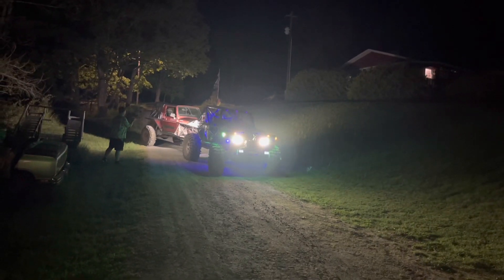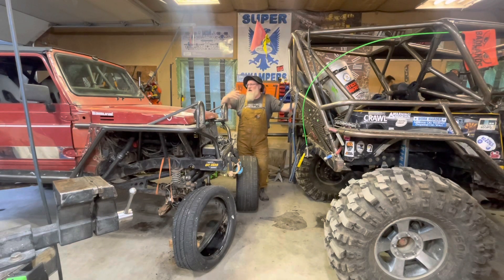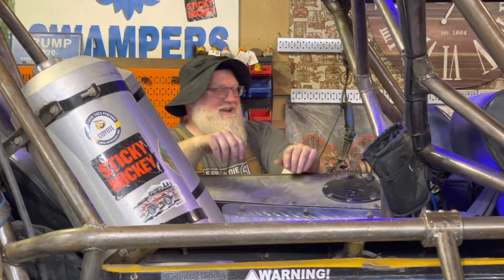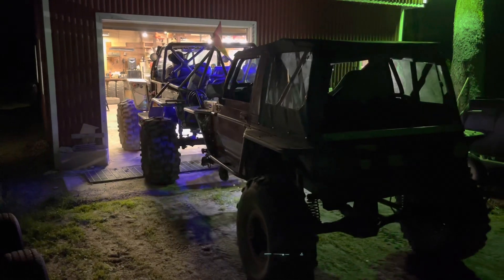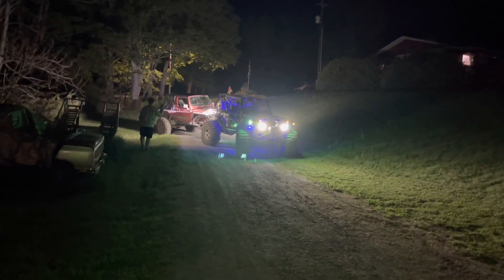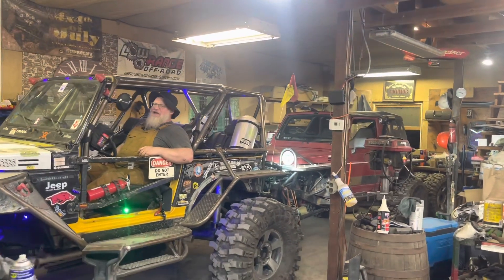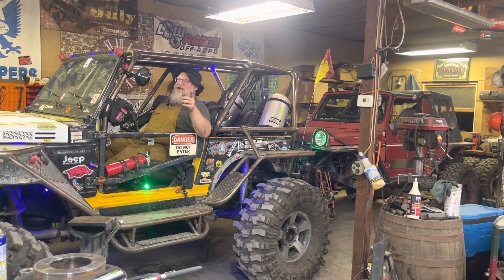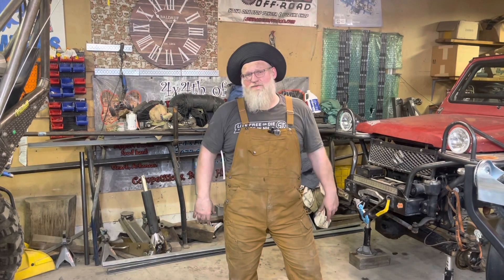Taking Waffles on a stroll. Best Video Yet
This week we try our hand at vehicle recovery, put the old samimog to work. Got waffles shuffled to the rear of the shop. Got a lot of cool stuff ordered. And beat the rain.

Warning all stunts were completed under the watchful eye of The Accountant. Do not attempt unsupervised. Driver chooses stupid lines.

Air Ride actually came in handy.